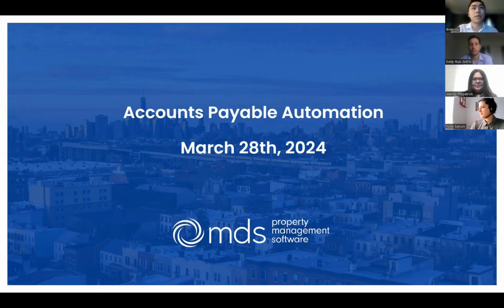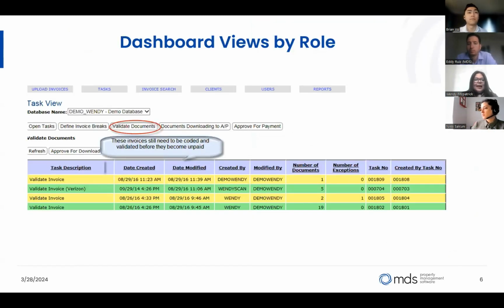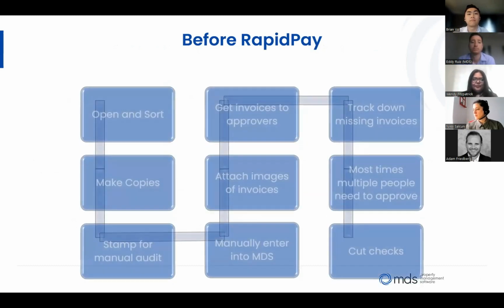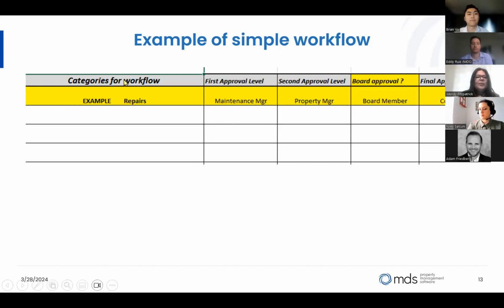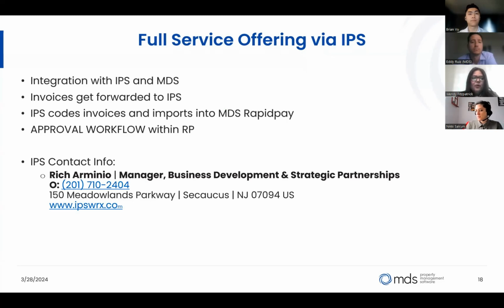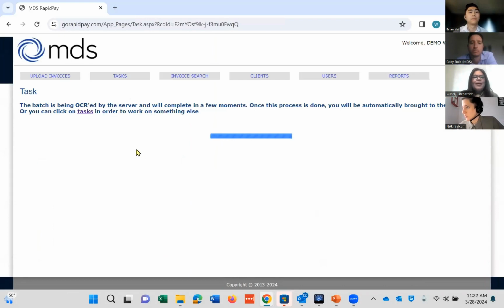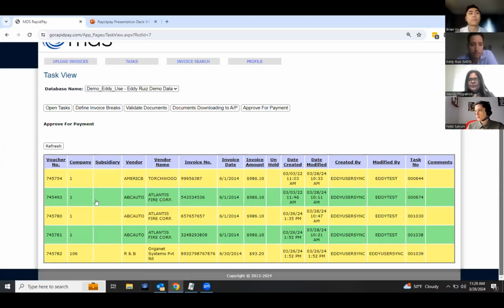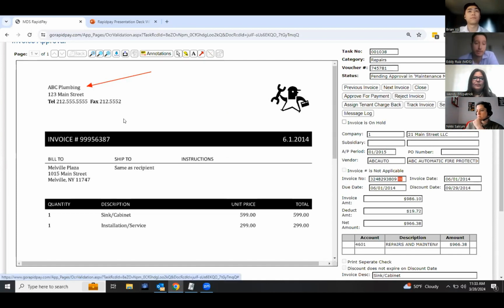MDS Accounts Payable Automation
With the kind of automation found within MDS RapidPay, New York property management companies can eliminate approximately 80% of the data entry associated with the accounts payable process. Check out how we do it in this video that reveals how you can streamline accounts payable in a way that saves so much time, you'll wonder how you ever worked without it.

Join two of our trusted MDS team members as they show you how to maximize the three key elements of this unique add-on to the core MDS system.

Discover how to simply upload invoices into RapidPay, get a view of the dashboard based on your role, drive the approval workflow and generate report packages more efficiently.

We've also included a live walkthrough that shares how you can "teach" the system how to read an invoice with complete accuracy, so you can avoid entering in the same information month after month.

0:00 Welcome and Introduction
0:44 Deep Dive Into MDS RapidPay Features
1:11 Demonstrating the OCR and Lasso Features
1:52 Streamlining the Approval Process
5:55 The Traditional Vs. RapidPay Process
7:31 Benefits of Implementing RapidPay
8:34 Setting Up Workflow and Approvals
12:12 Live Demo: Uploading and Processing Invoices
16:58 Approving Invoices and Additional Features
19:59 Final Thoughts and Contact Information